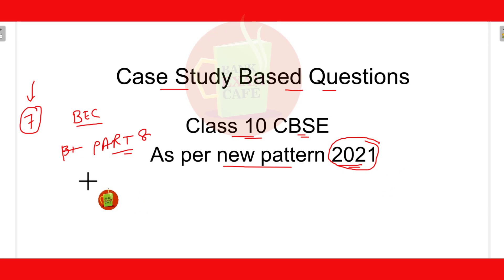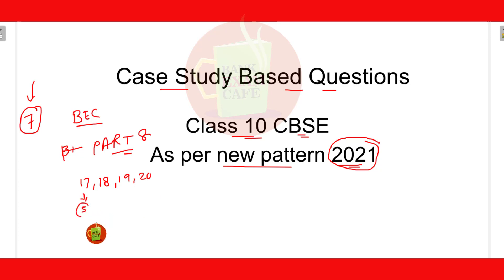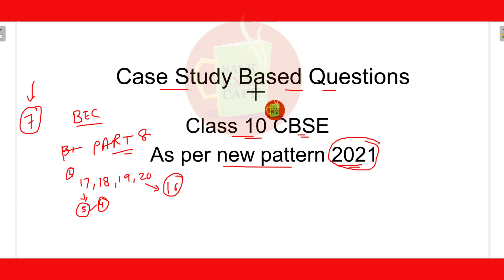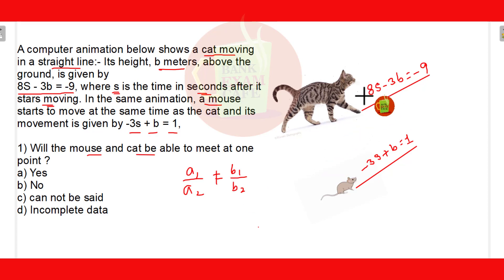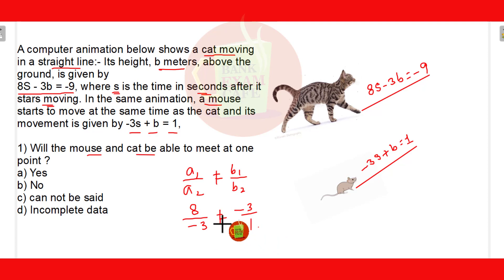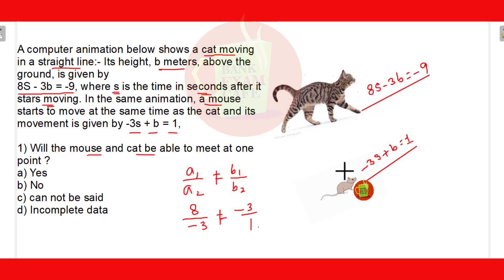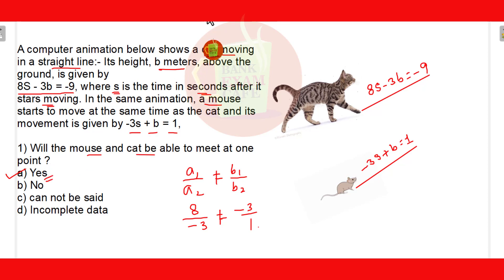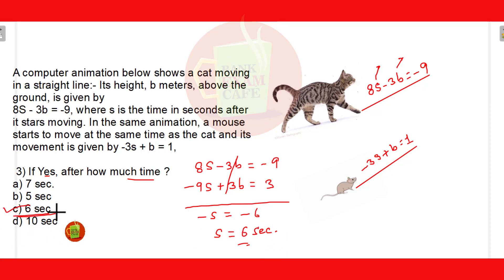Case study based questions class 10 Maths / Part 8 / Pair of linear equations in two variables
In this video I have discussed case study based questions class 10 cbse on the topic pair of linear equations in two variables. Case study based questions are very important as far as the cbse exam 2021 is concerned.
Suggested videos

bankexamcafe